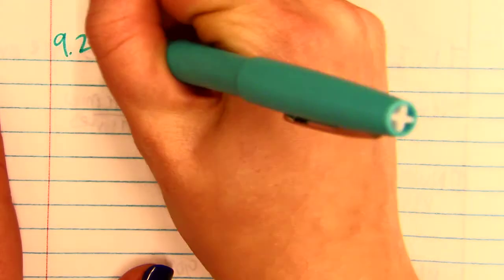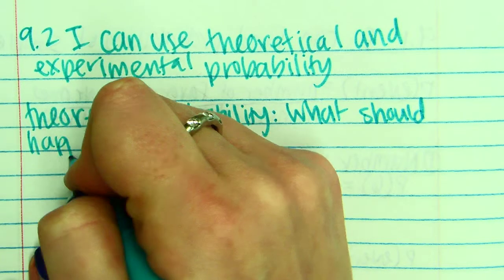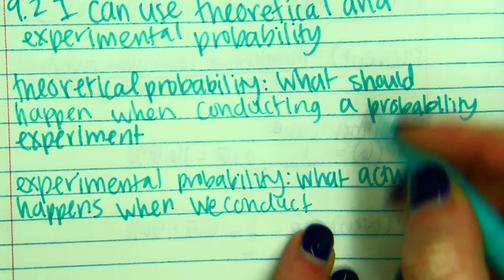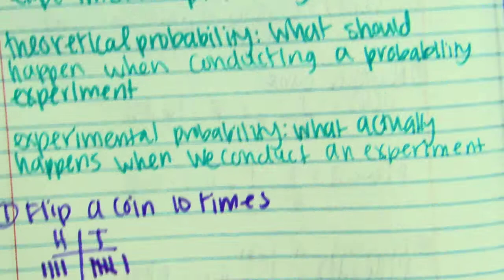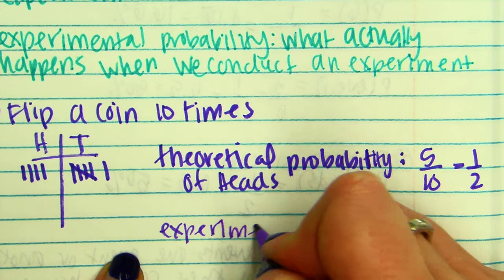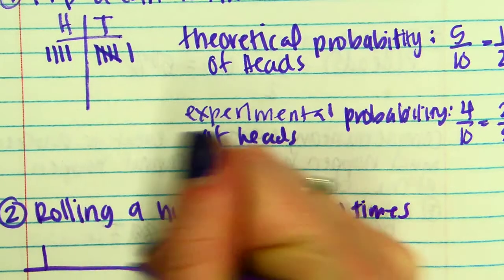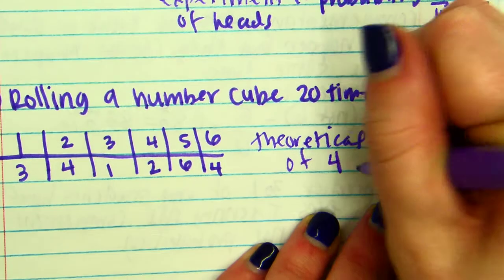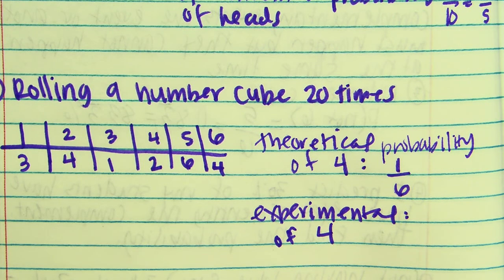Int I 9 2 Theoretical vs Experimental Probability